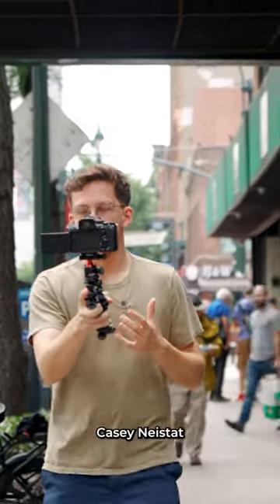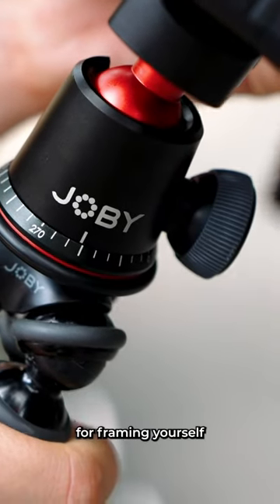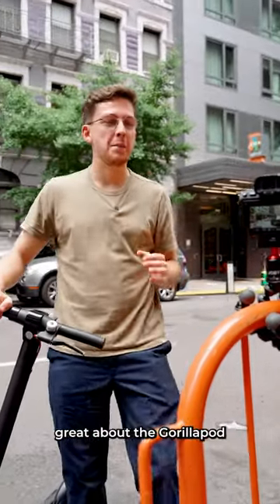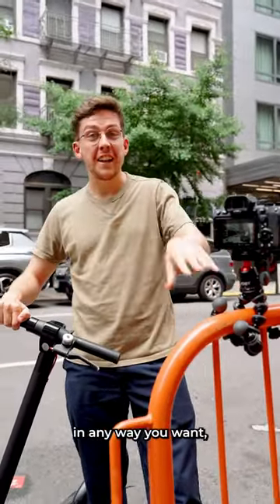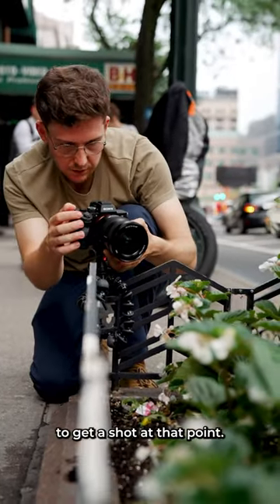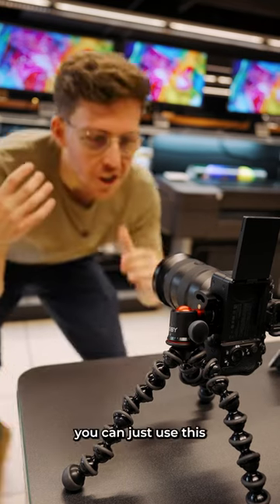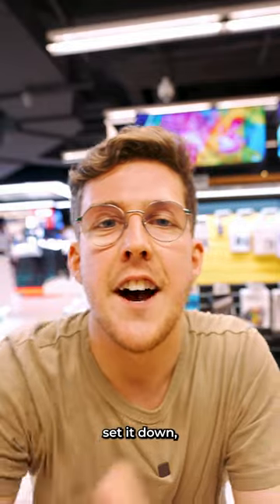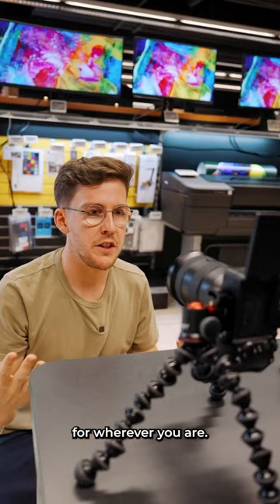Looking for versatility? Treat yourself to a JOBY Gorilla Pod